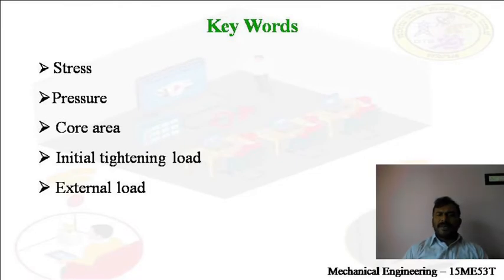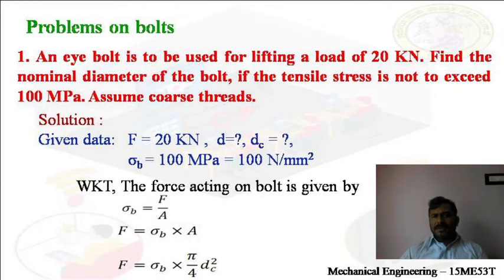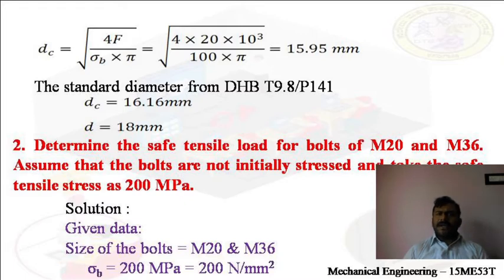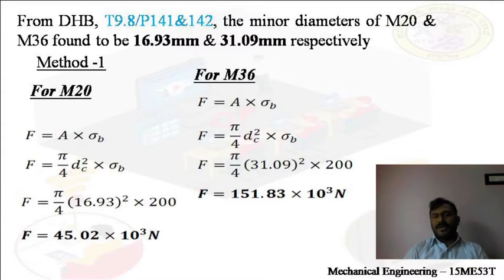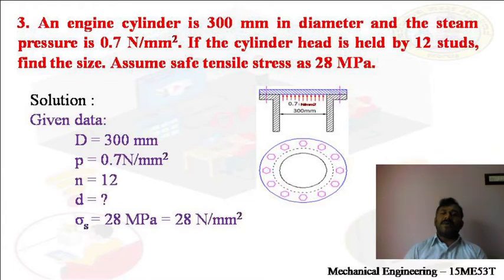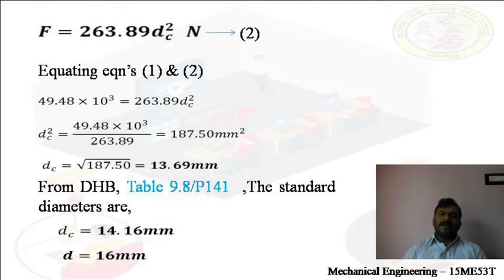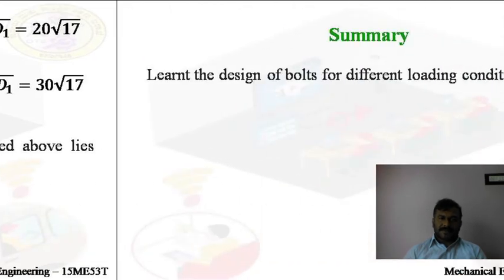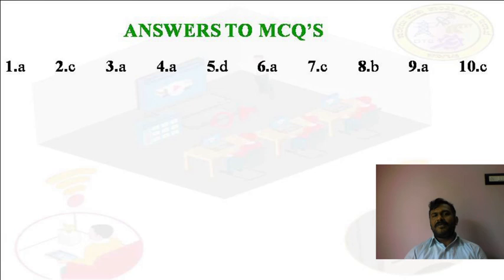MD 15ME53T U2 S4 _ Machine Design- Design of Fasteners